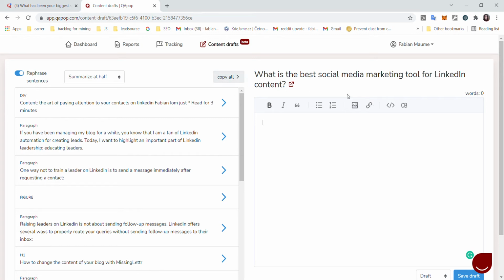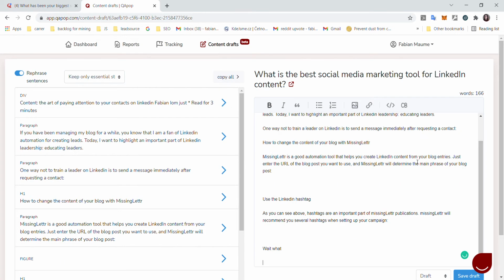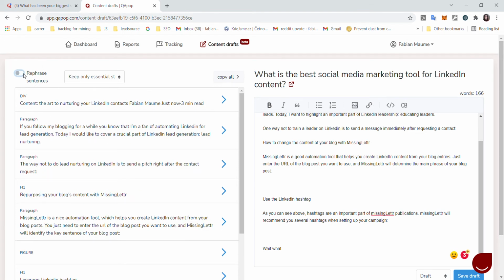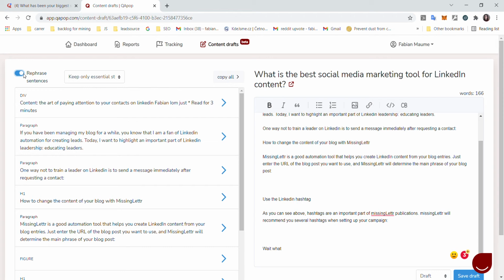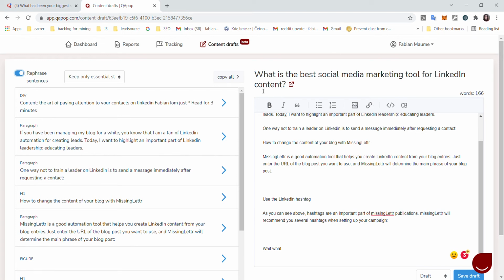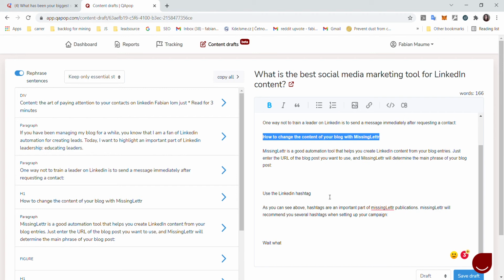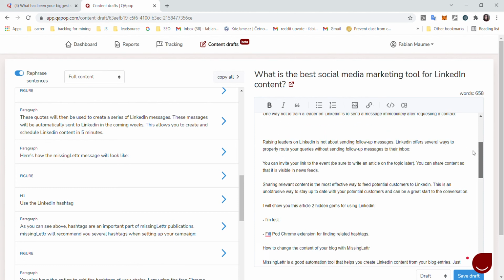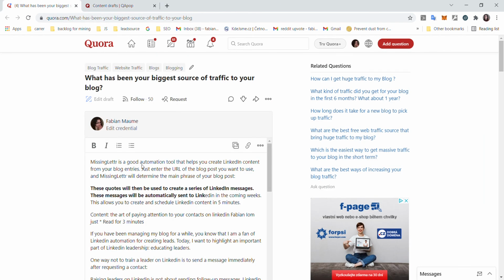QApop content draft advanced feature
This video showcase the advanced feature from QApop AI-powered content draft.
QApop content draft is designed to help you generate a Quora answer from a blog post within minutes